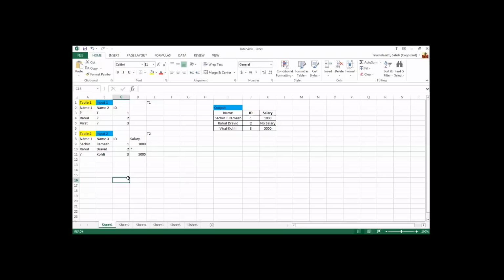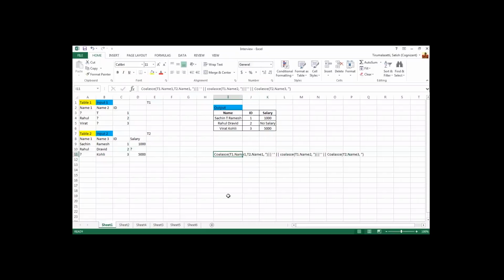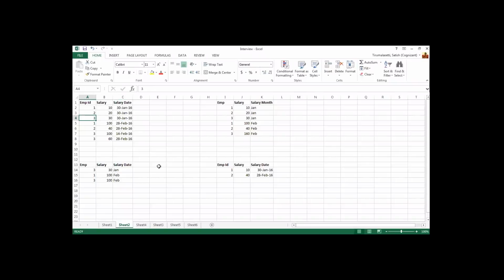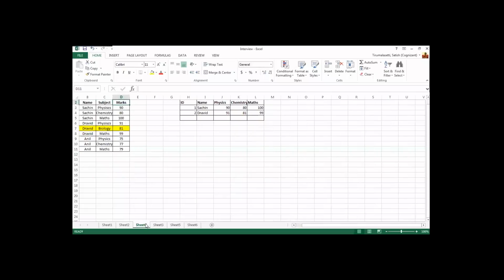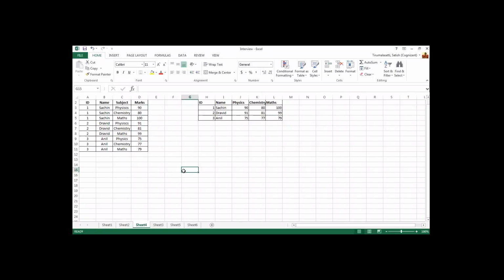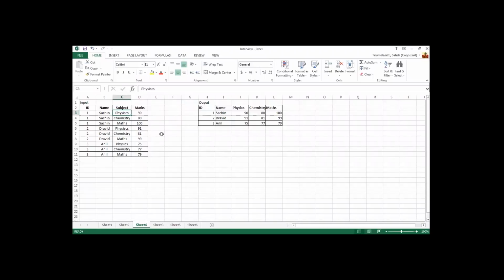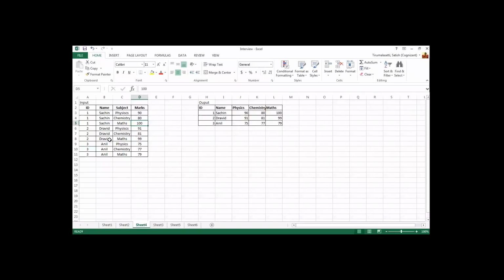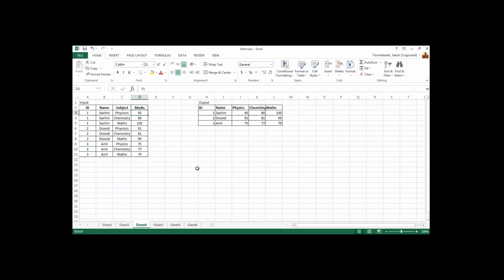Teradata Interview Scenarios Part 3 | Teradata Interview Questions and Answers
Teradata Interview Scenarios Part 3 | Teradata Interview Process
AcadGild and Capgemini get together to bring you a set of Teradata questions that can define your career success. Watch the interview where our interviewer Satish Thirumalasetti,  interviews a select few candidates. You will get to know more about what corporate giants like Capgemini looks into while hiring. Don’t miss out on this interview video!